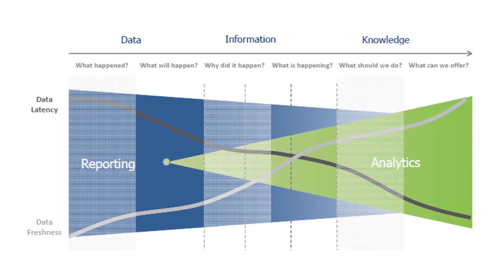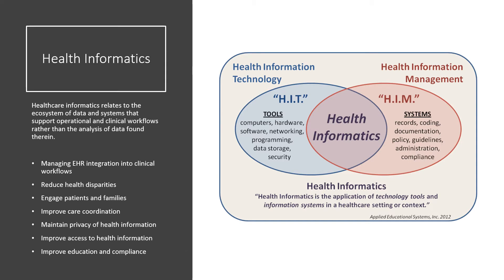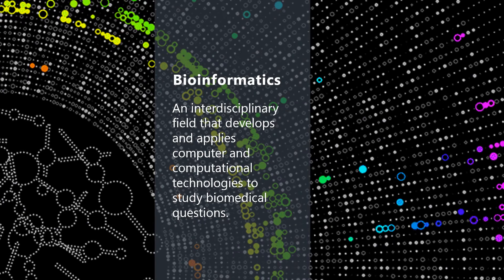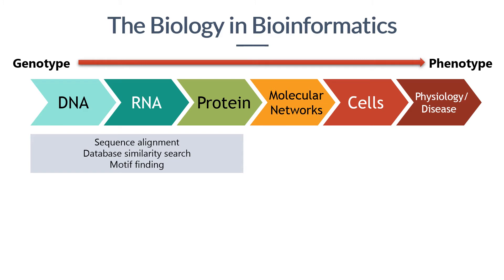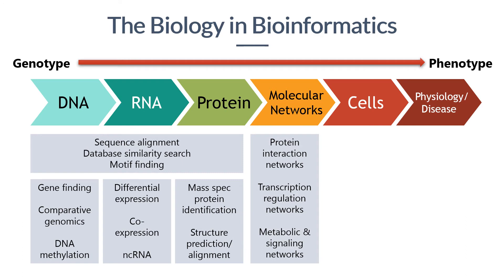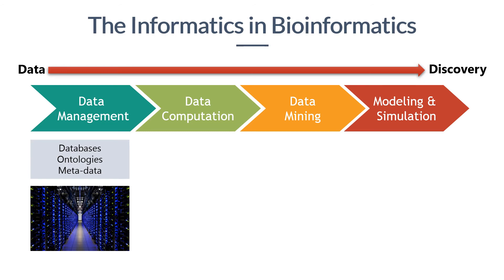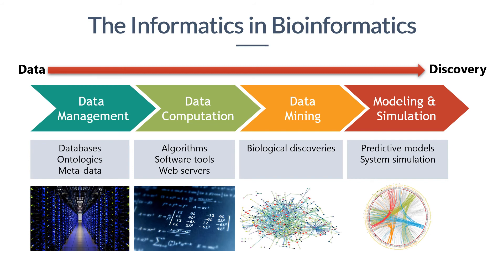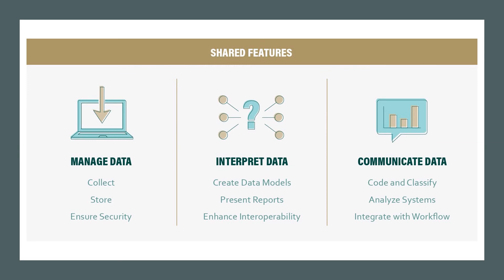Healthcare Analytics - overview of health care data analytics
Healthcare analytics and data can benefit hospitals and healthcare systems of all sizes and budgets.